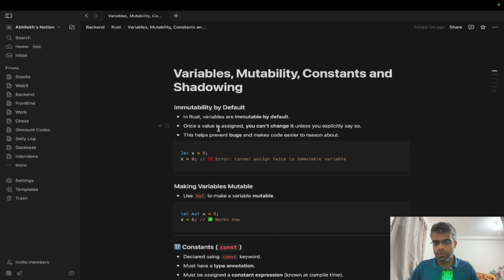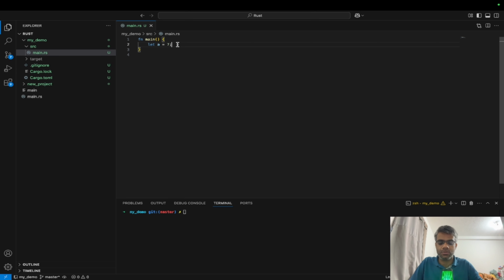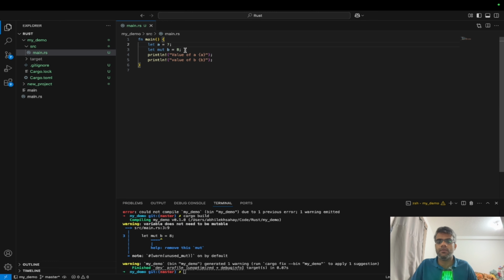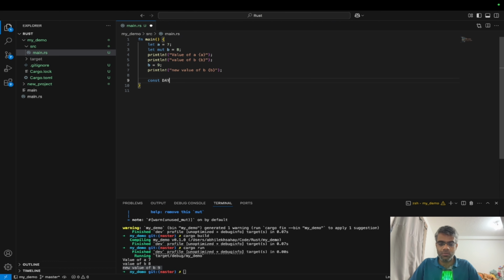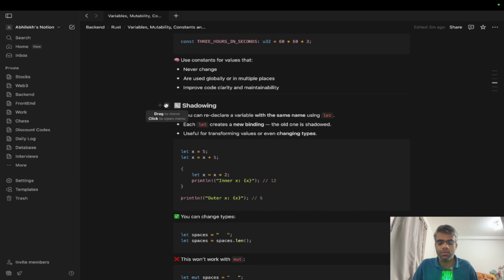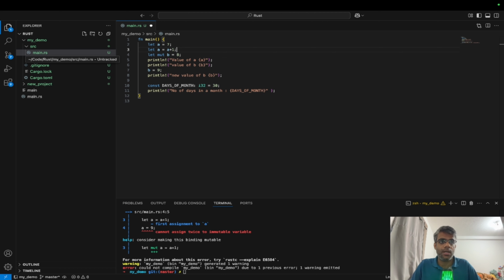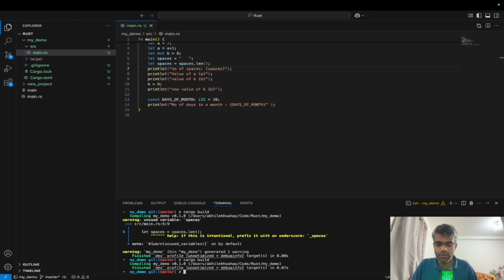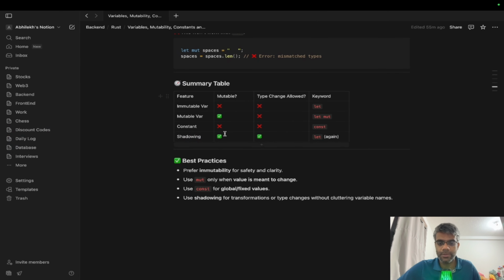Complete Rust Series : #5 Variables, Mutability, Constants and Shadowing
🎯 Learn Rust Variables: Immutability, Mutability, Constants & Shadowing

New to Rust? In this beginner-friendly video, we break down one of the most fundamental concepts in Rust programming — variables — and explain why Rust is immutable by default, when and how to use mut, how to define constants, and how shadowing works differently from mutability.

✅ Why variables are immutable by default in Rust
✅ How to make a variable mutable using mut
✅ The difference between variables and constants (const)
✅ How shadowing works (and when to use it)
✅ Real-world examples and compiler error explanations

💡 Whether you're building your first Rust project or want to deepen your understanding of how Rust handles data, this video gives you the confidence to write clean, safe, and idiomatic Rust code.